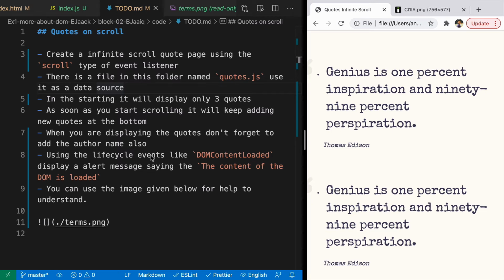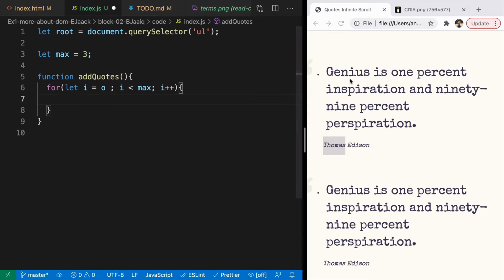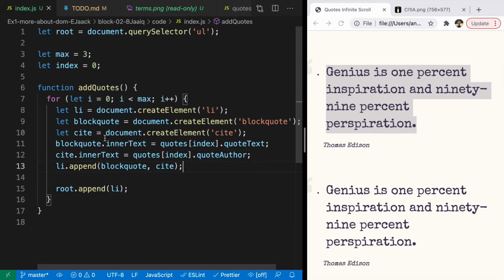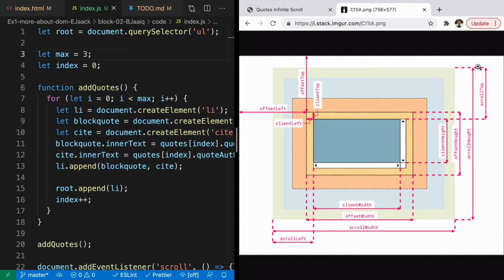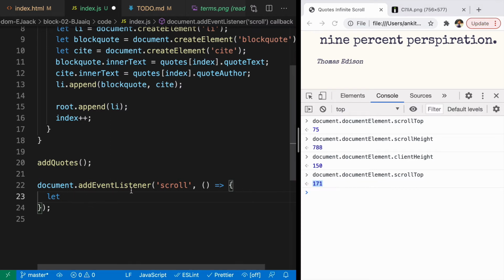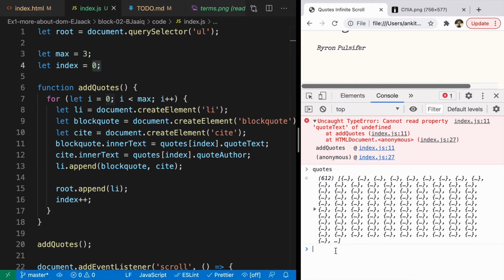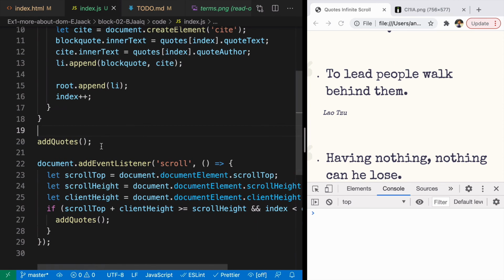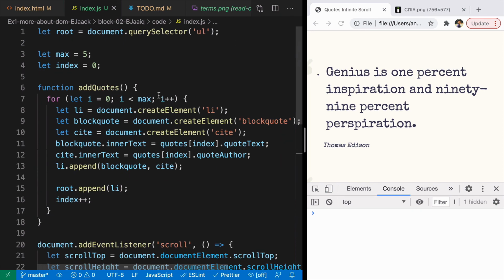Build Infinite Scroll Quotes with JavaScript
Build a quotes page that starts with three quotes and keeps adding more as you scroll to the bottom. You'll loop through a quotes array from codes.js, create li, blockquote, and cite elements, and append them to a ul. The main trick is a scroll event listener that checks when scrollTop plus clientHeight reaches scrollHeight, which tells you the user hit the bottom so you can add more quotes.

By the end you can read scrollTop, clientHeight, and scrollHeight, track an index against the array length, and stop adding once you run out of quotes.

Timeline
0:00 What we're building: quotes on scroll
0:50 The codes.js data source
1:37 addQuotes function and the for loop
2:24 Creating li, blockquote, and cite
3:09 Reading quotes by index
3:55 Incrementing index for each quote
4:40 Adding quotes while scrolling
5:25 Understanding scrollHeight
6:10 scrollTop and clientHeight explained
6:58 Reading properties on documentElement
7:43 Appending more quotes on scroll
8:31 Testing the infinite scroll
9:18 Checking index against codes.length
10:49 Stopping at the last quote
11:35 The condition to keep adding quotes
12:21 DOMContentLoaded note and wrap up